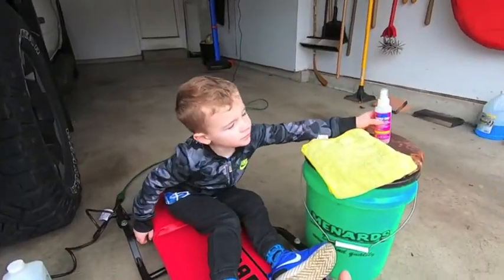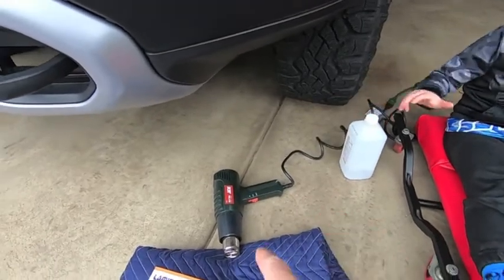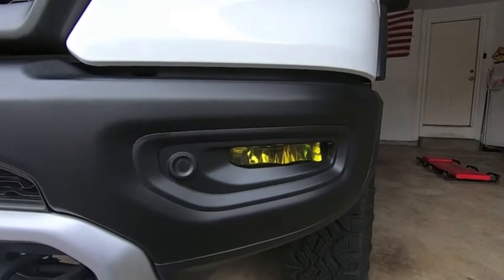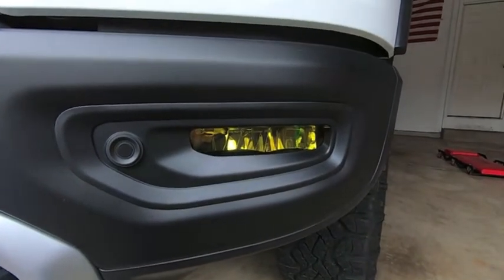Lamin-X Fog Light Cover - Ram Rebel (includes a 20% off coupon code)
First and foremost, I hope everyone is staying safe and healthy.

In this quick video my son helps me install some Lamin-X fog light covers.  We are super bored in quarantine during this Covid crap so just trying to keep our minds occupied.

Here is a link that will help you get 20% off your Lamin-X order:

Using the link above you can navigate to the covers you want.

Coupon Codes
Diode Dynamics/FORM Lighting - Waterfowler41 for free shipping
Magic Brand - Waterfowler41 for 15% off